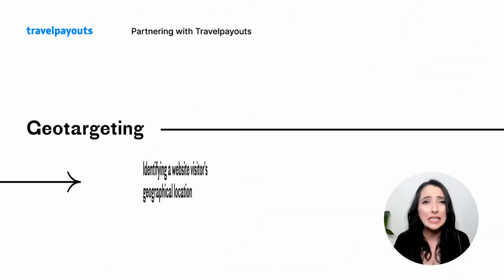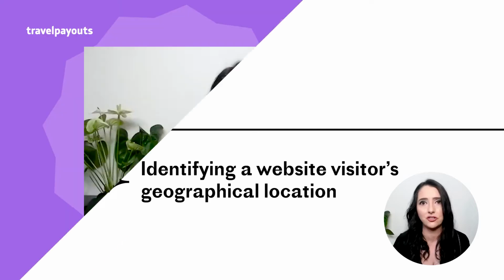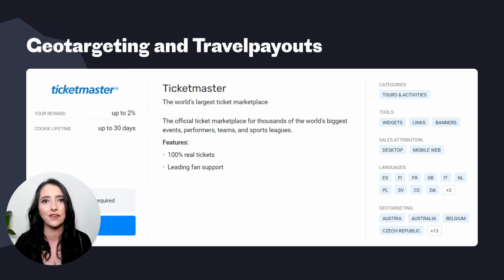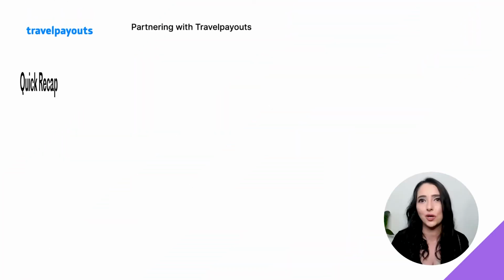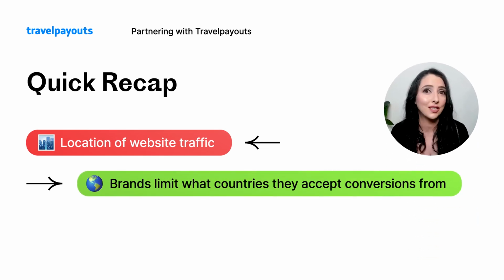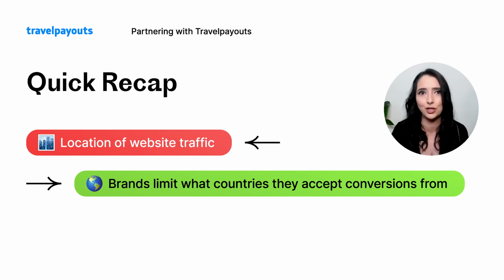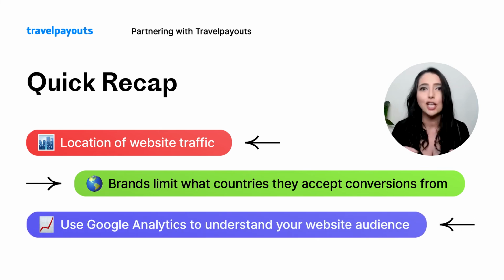What is Geotargeting & Why it Matters in Affiliate Marketing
In this video you will dive into geotargeting - what it is, and why it is important when choosing an affiliate program to work with. Plus how you can find out the location of your website audience.

What is geotargeting in affiliate marketing?
Why is it important?
Where can you learn about your audience?

✈️ About Travelpayouts — The Biggest Travel Partnership Platform!

Travelpayouts operates worldwide and partners with over 300,000 travelers, webmasters, and social media ninjas around the world. By today, we've already paid out $30M! Join us and start earning with these travel offers today - completely free!